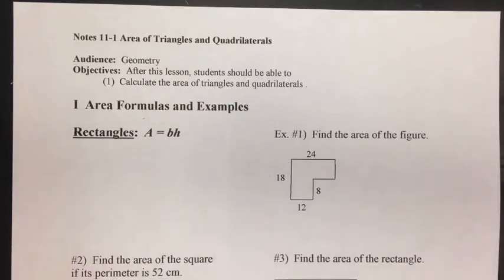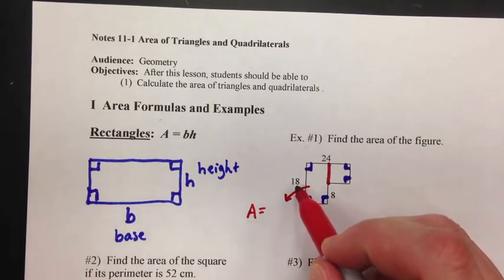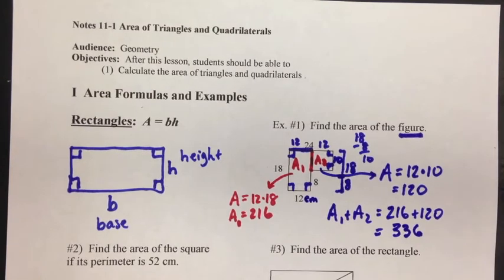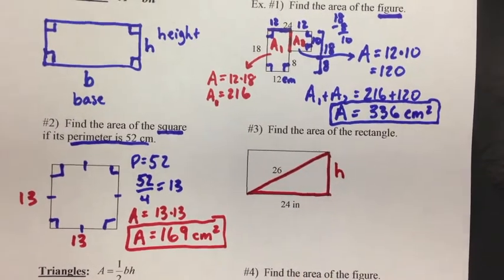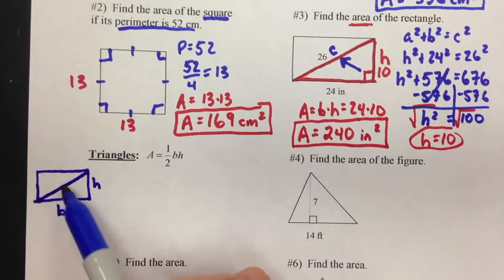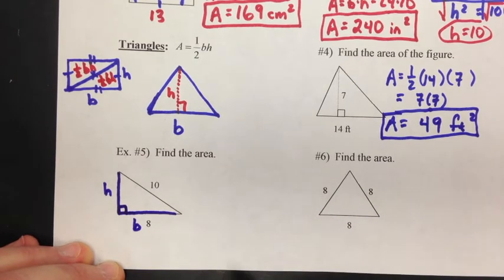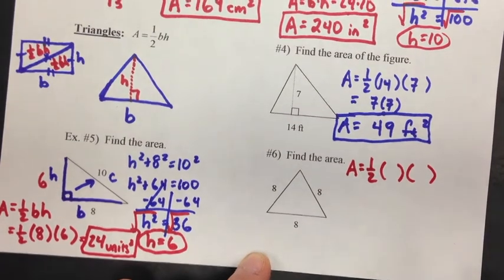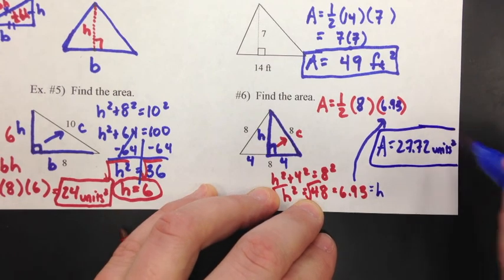Geometry Notes 11-1 Area Part 1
11-1 Area Part 1